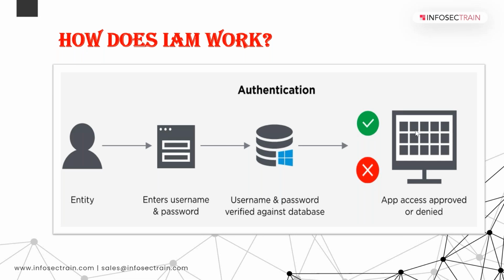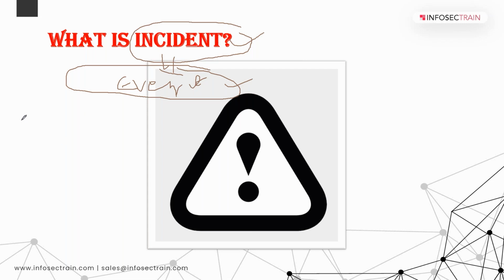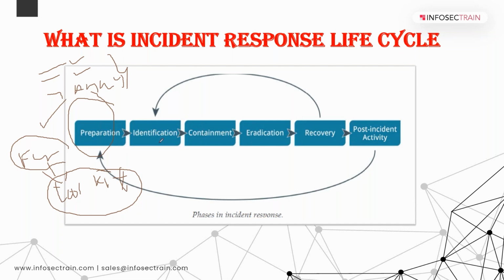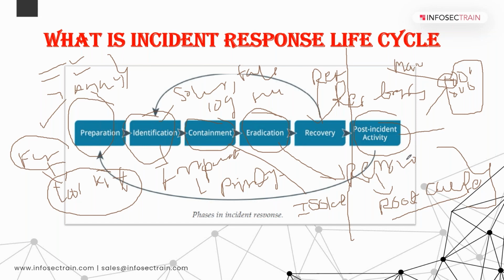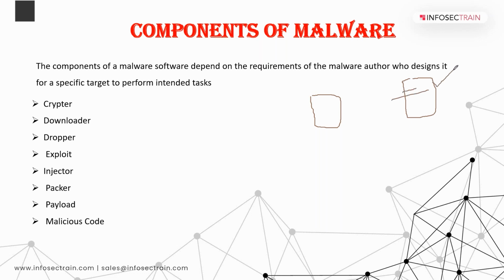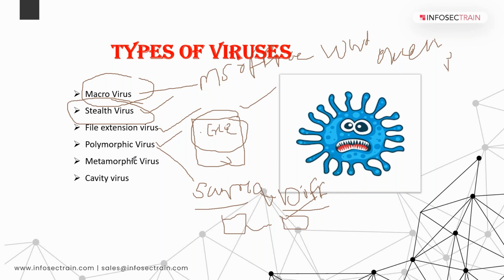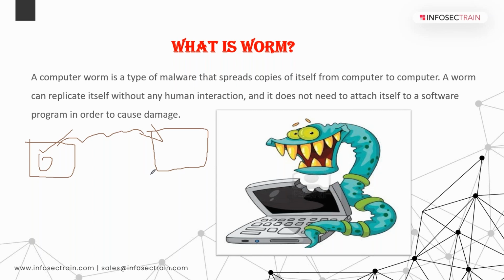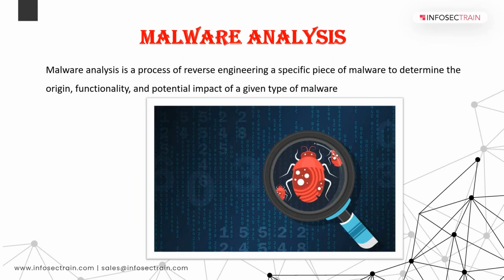DAY 2: Security+ SYO-601 | What is Social Engineering? | InfosecTrain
✅Agenda of the Session
✔️Social Engineering
✔️Malware
✔️Why IAM is Important
✔️What is Incident Response and Forensics?
✔️Multiple Choice Questions
0:00 Introduction
1:01 Identity and Access Management
2:51 Difference between Identity Management and Access Management
5:52 Importance of IAM
11:14 How IAM works
12:45 What does IAM do
16:12 IAM tools
16:48 What is incident
22:30 What is incident response
23:53 Incident response life cycle
35:12 Digital forensics
37:17 Steps of digital forensics
41:48 What is malware
44:59 Why use malware
46:16 Common techniques used by attacker
47:39 How malware enters system
50:14 Components of malware
56:08 Virus
1:04:15 Trojan
1:10:00 Worm
1:12:28 Key logger
1:16:31 Spyware
1:17:46 Ransomware
1:18:57 Adware
1:20:33 Rootkit
1:21:51 Malvertising
1:22:21 Malware analysis